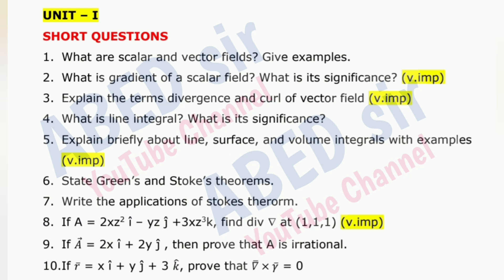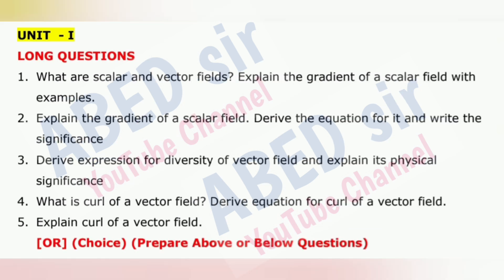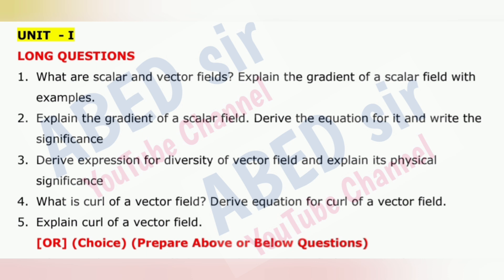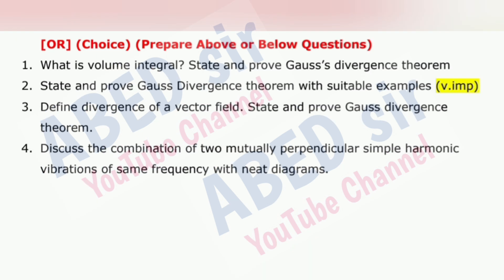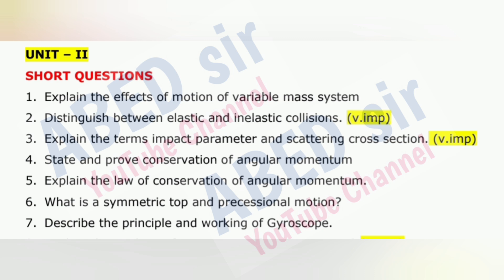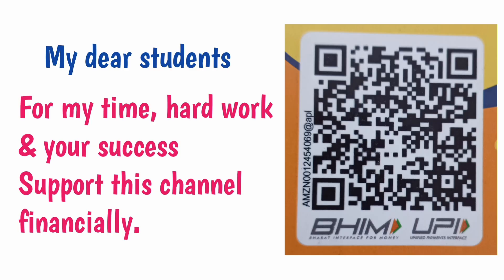Physics Important Questions 2024-25 BSc I Semester 1st Sem Mechanics Imp OU KU TU PU SU MGU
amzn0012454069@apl